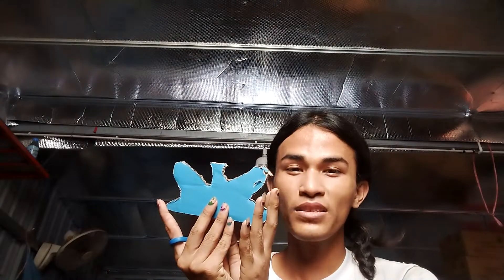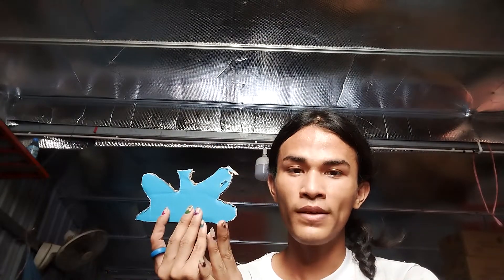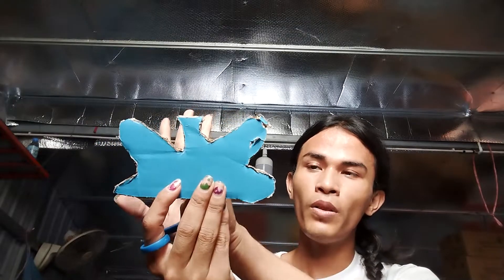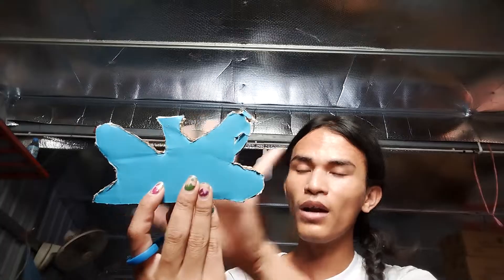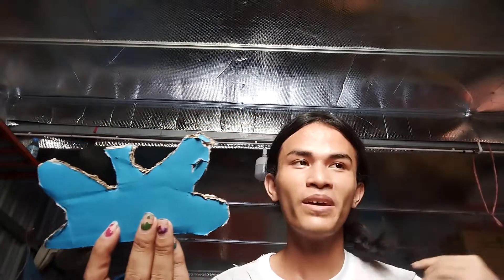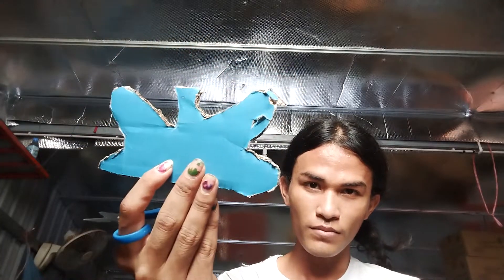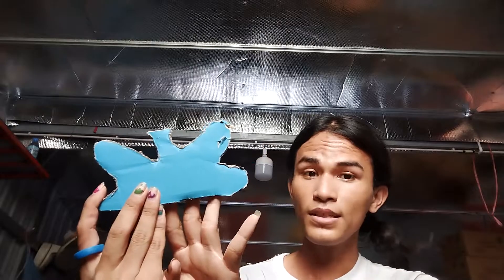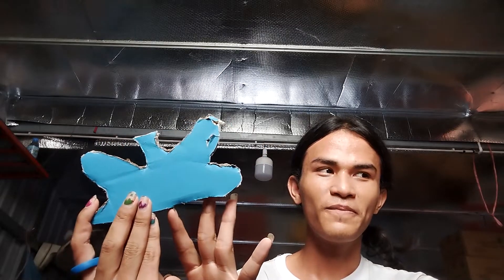Life hack DIY Craft with box for making butterfly _ beautiful art